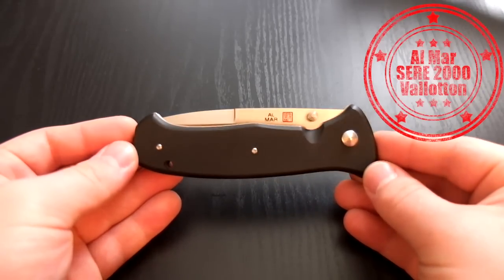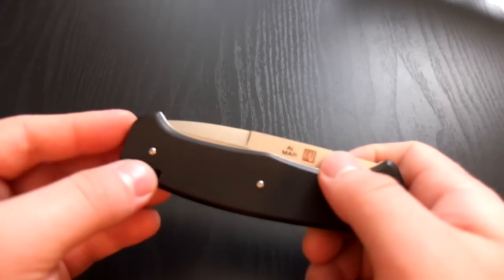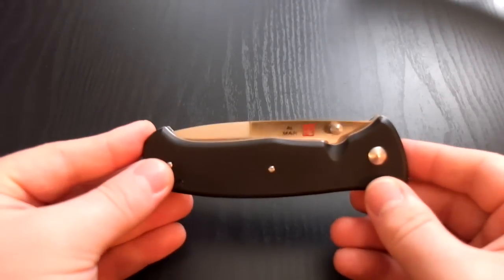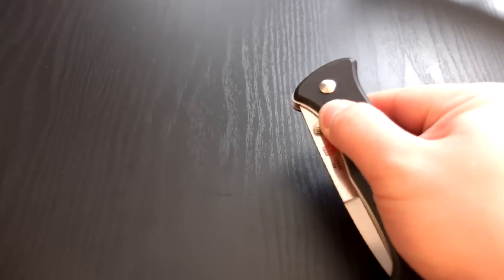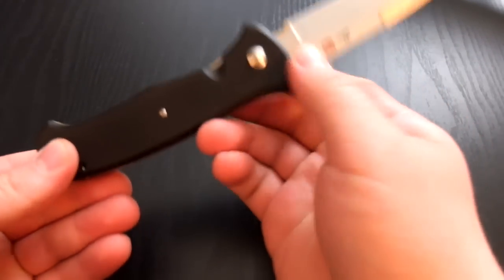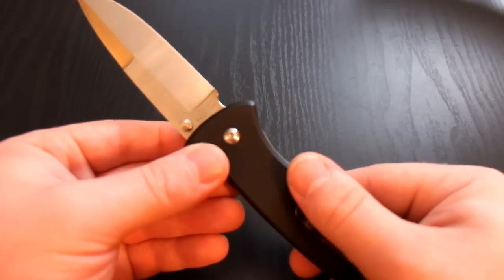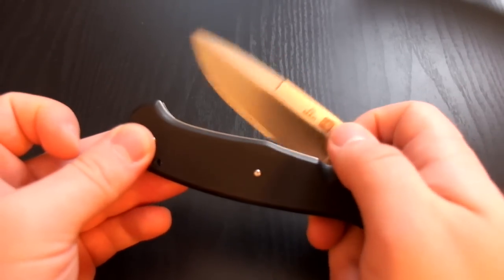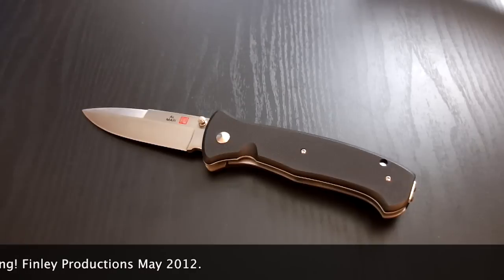Al Mar SERE 2000 D/A Vallotton (Knife Review)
This is a quick review of my new Al Mar SERE 2000 customized by Butch Vallotton.